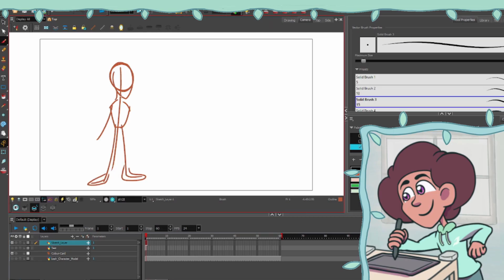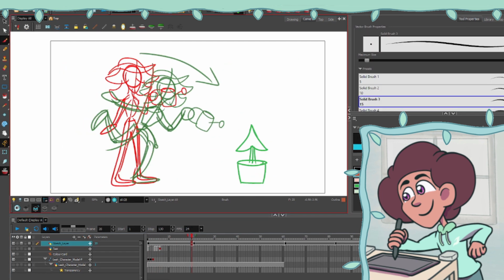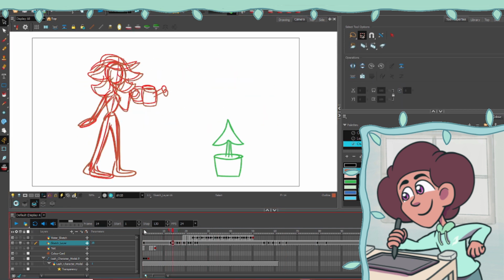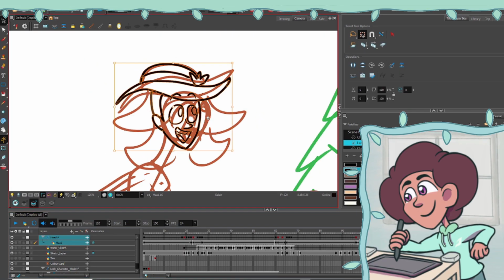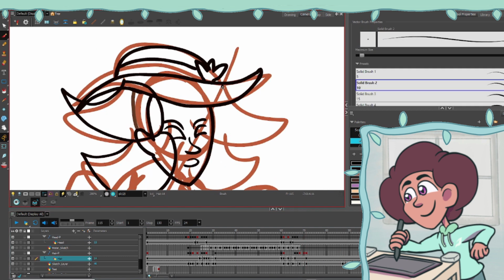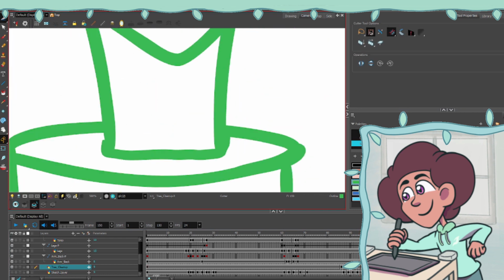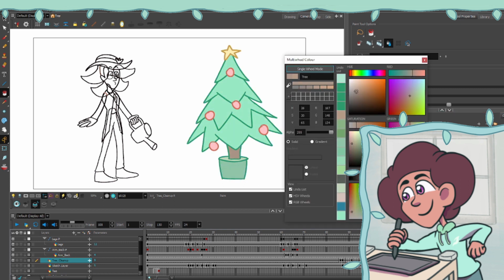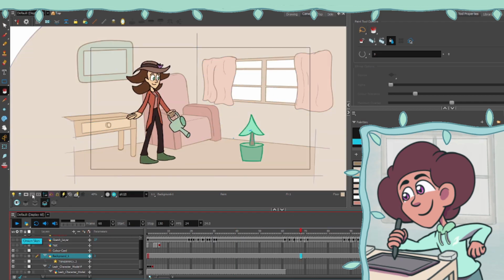Creating A Christmas Animation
Hi everyone, I'm back with another video, a Christmas video! In this video, I show my process of creating a Christmas video featuring my character Leah!

Programs Used
Animated with ToomBoom

Sounds and Music Credits:

Silly Snow Shenanigans - By Me

Ice Skating Serenity - By Me

From the Sky the Cool Winds Sigh - By Me